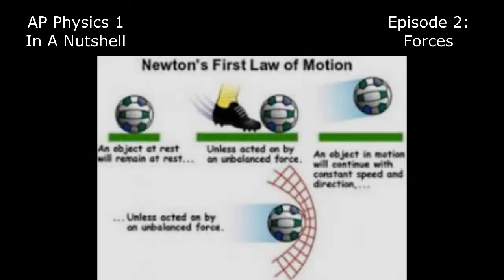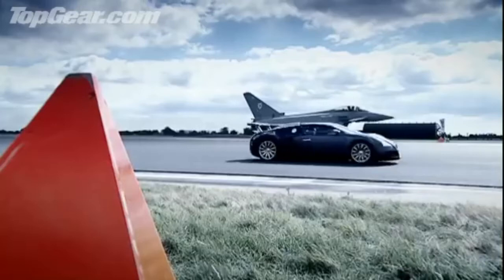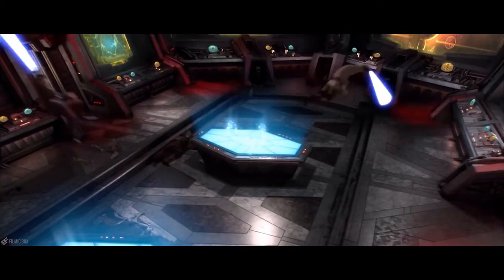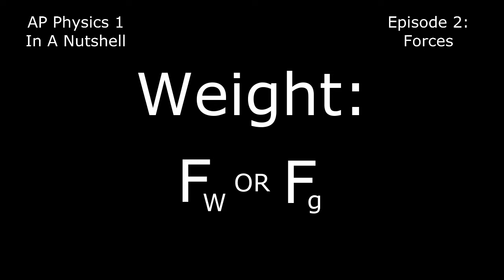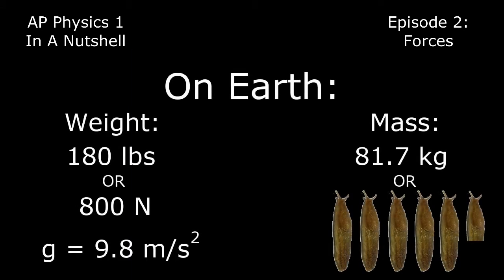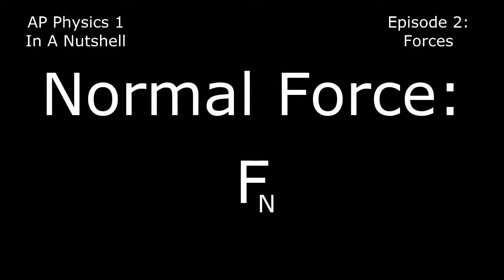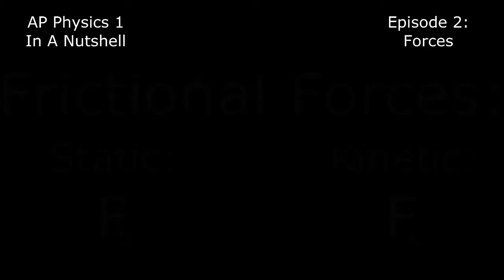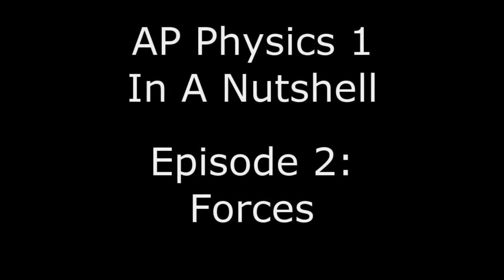AP Physics 1 In A Nutshell | Episode 2: Forces Part 1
AP Physics In A Nutshell is a series of videos giving detailed information on each unit of AP Physics in a condensed format with memes to keep it interesting! Episode 2 is on forces: interactions with an object that will affect the movement of that object when unopposed. This is part 1, which is an introduction to forces as well as some of the more common forces you will see in physics.

Any physics teacher has permission to use this video or any video/resource from this channel, as long as a link back to the video or this channel is provided to the students.

Forces practice: Coming soon

I hope this video was useful to you!